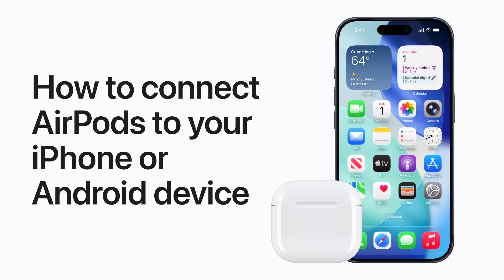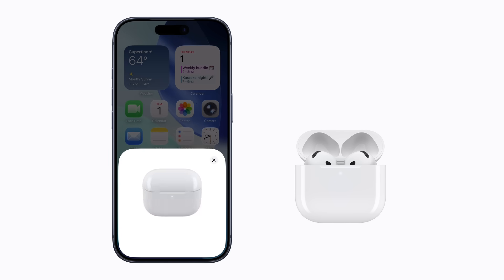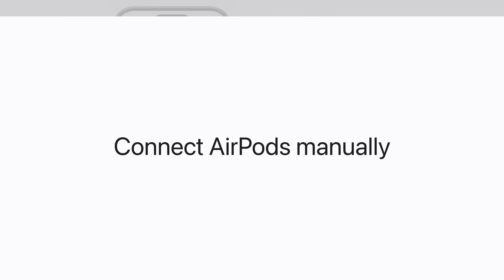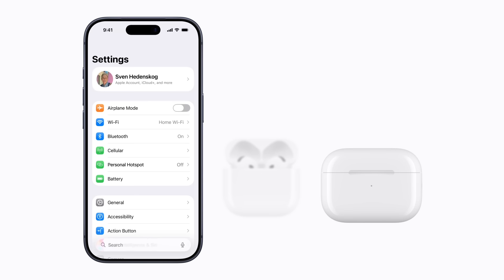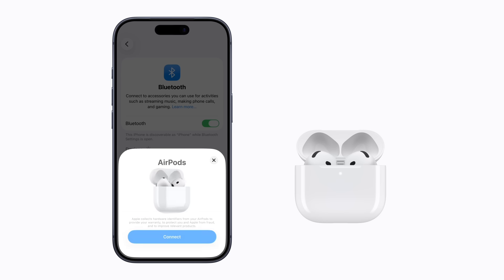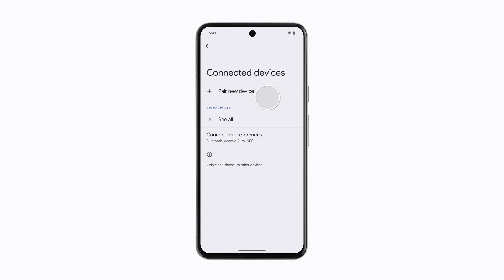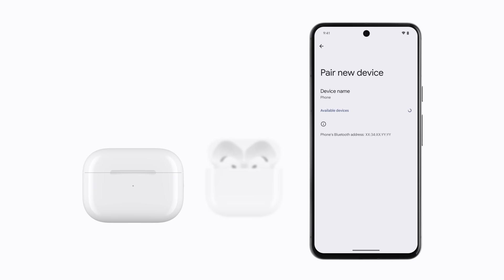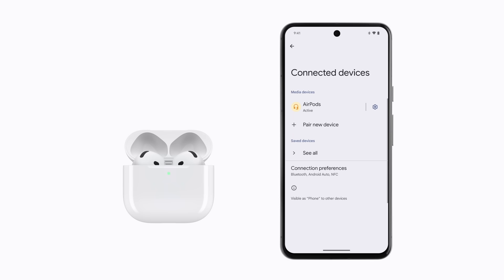How to connect AirPods to your iPhone or Android device | Apple Support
Learn how to connect your AirPods, AirPods Pro, and AirPods Max to your iPhone automatically. We’ll also show you how to manually connect them in your Bluetooth settings, and on an Android device.

Topics covered:
0:00 - Intro
00:18 - Connect AirPods to iPhone
02:27 - Connect AirPods to an Android device